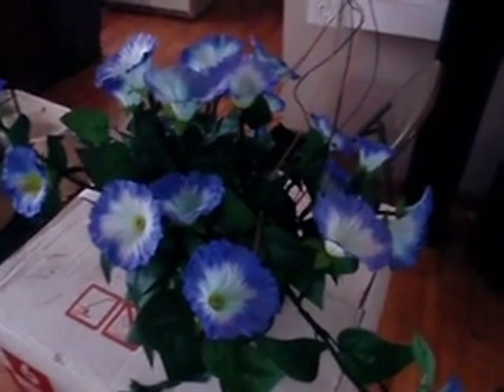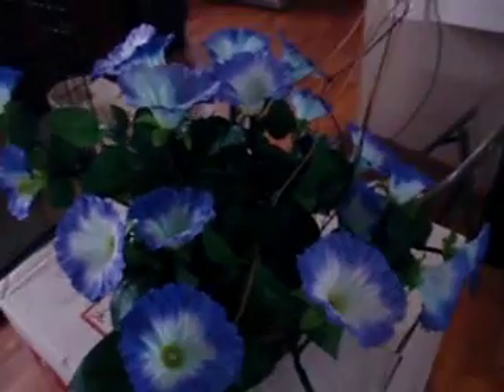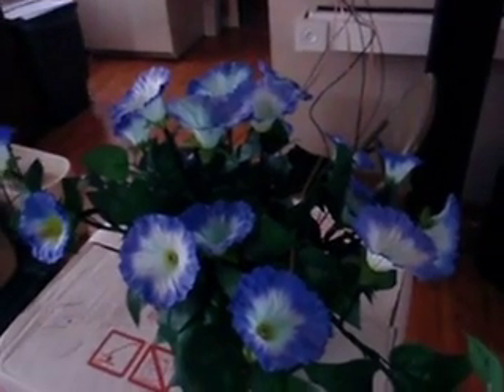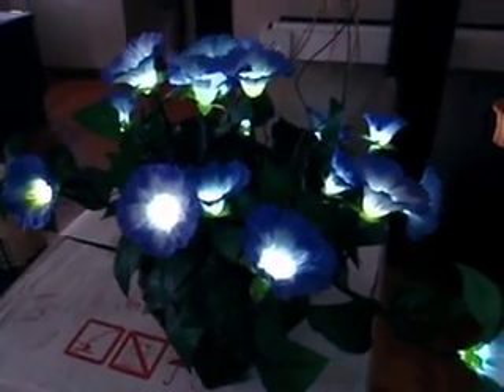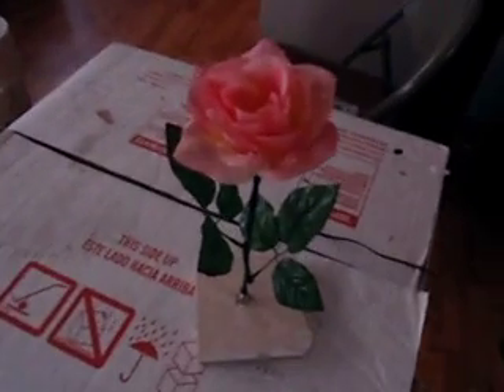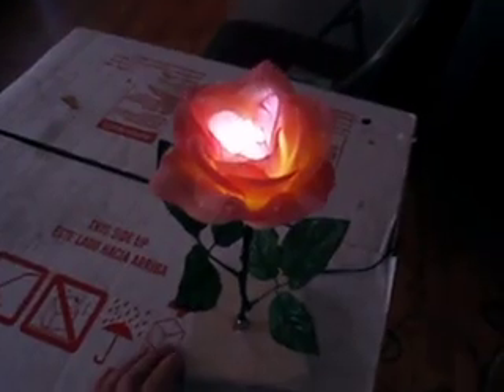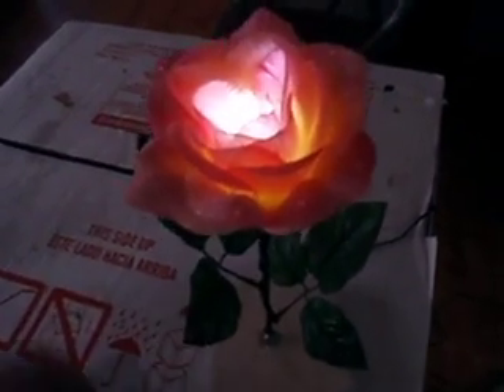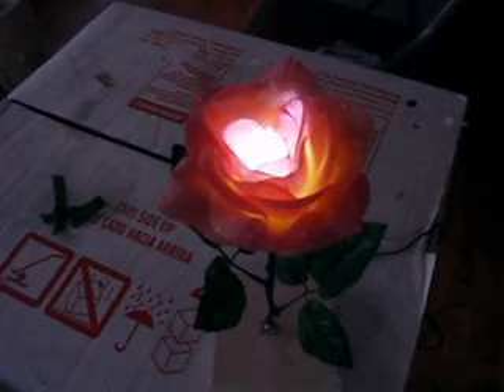How to make an LED flower.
How to make an LED flower. By Tom Amoresano